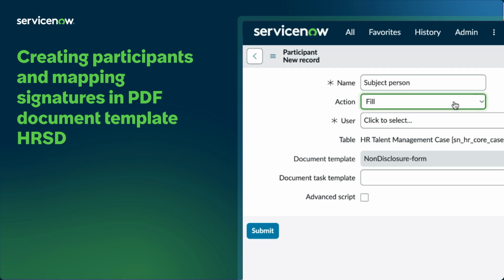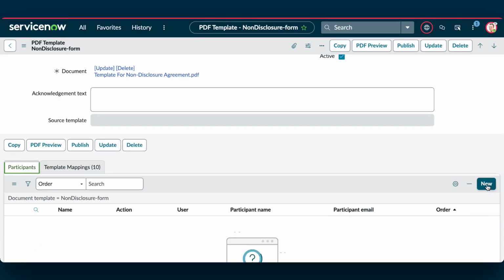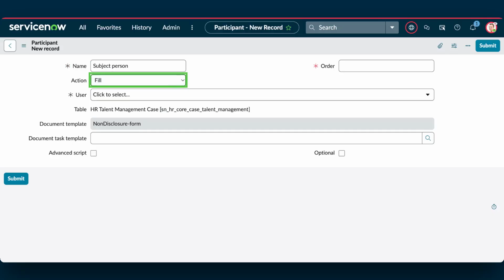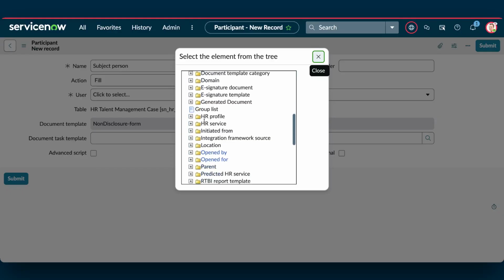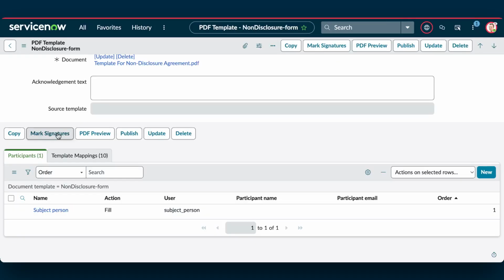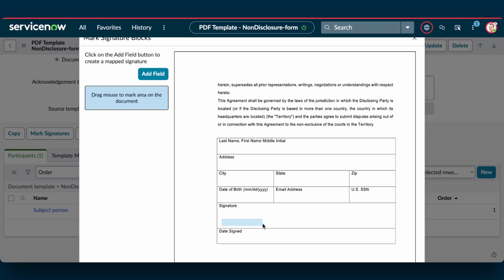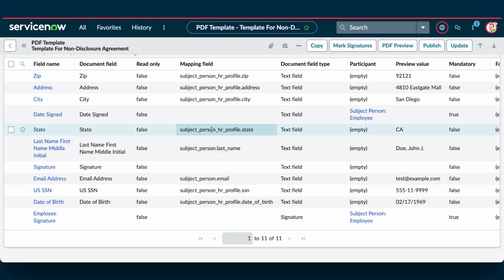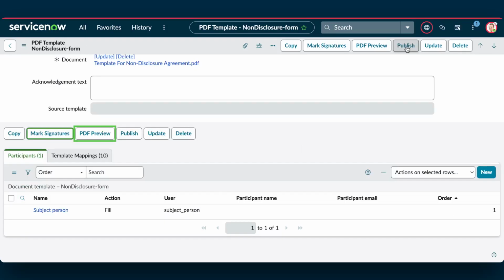Creating participants and mapping signatures in PDF document template HRSD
Define actions and the order of actions for participants. The type of action and order are considered while initiating document tasks.

Role required: sn_hr_core.admin